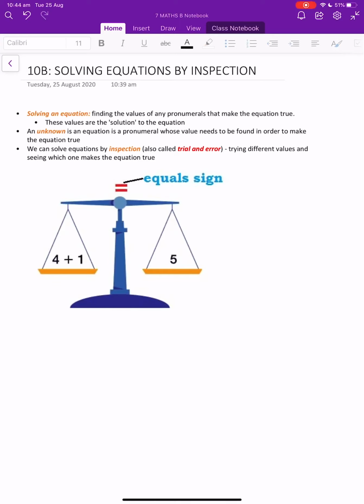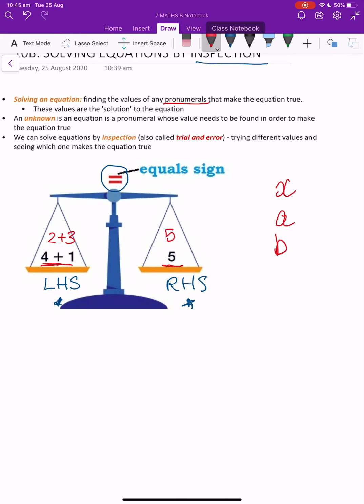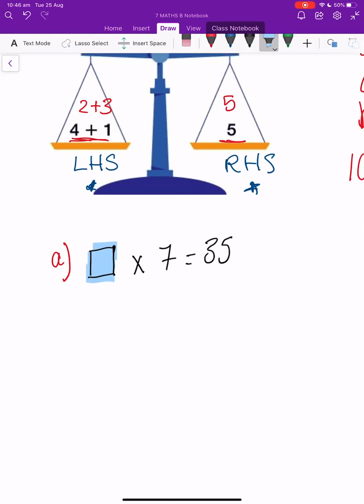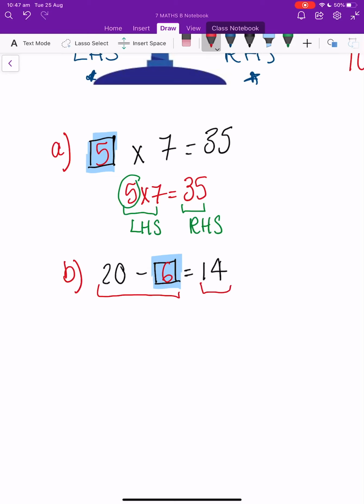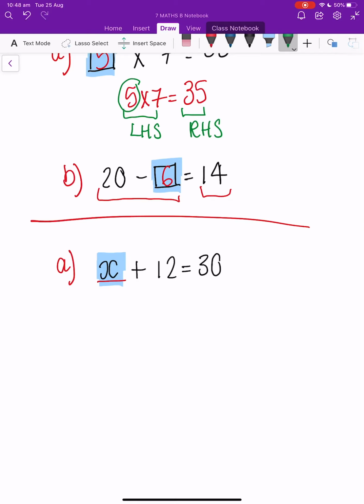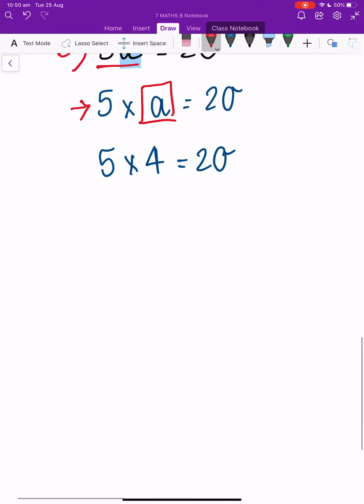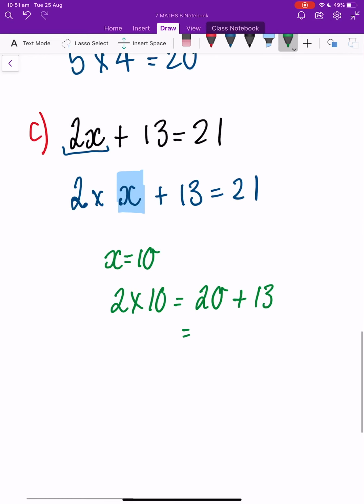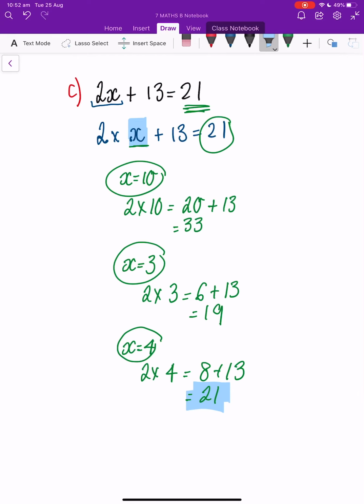Year 7 Maths - Equations: #2 Solving Equations by Inspection